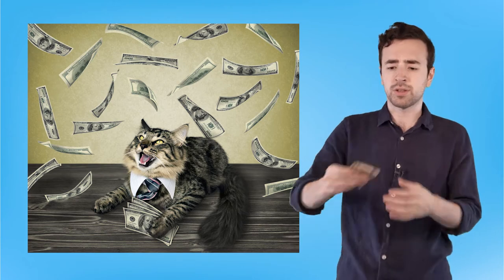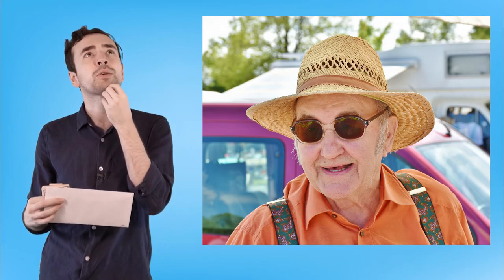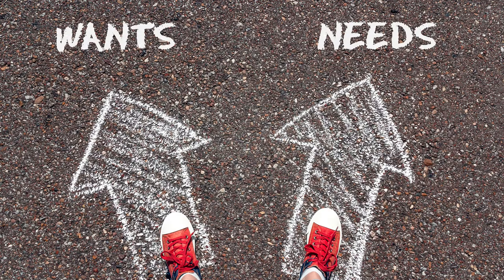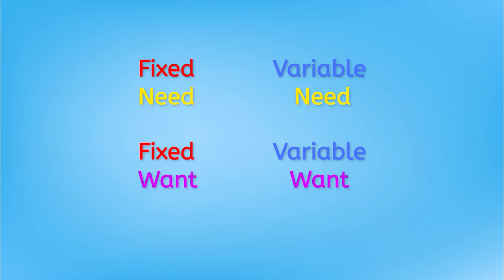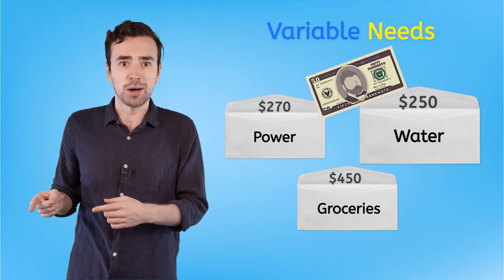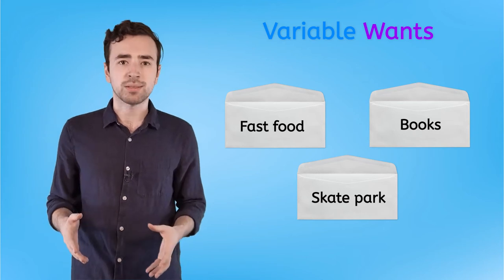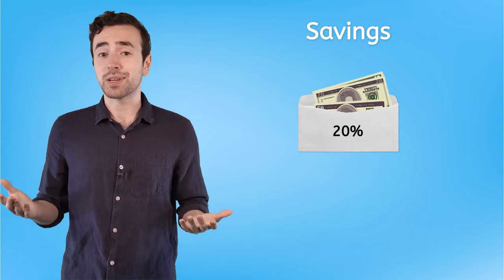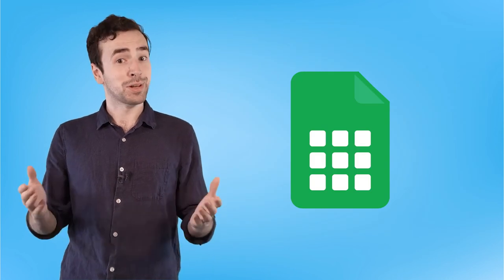Envelope Budgeting - Finance for Teens!